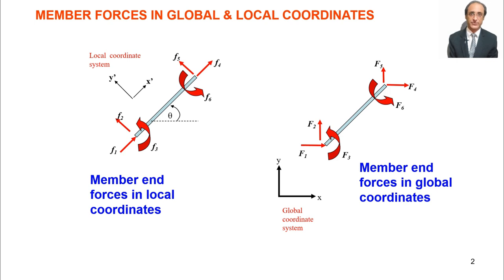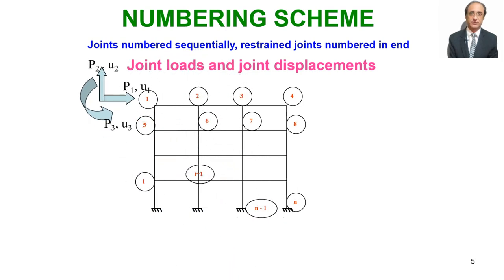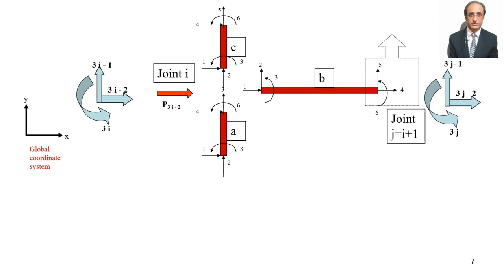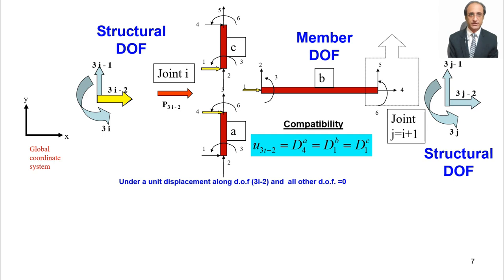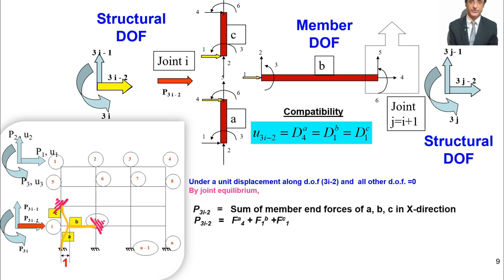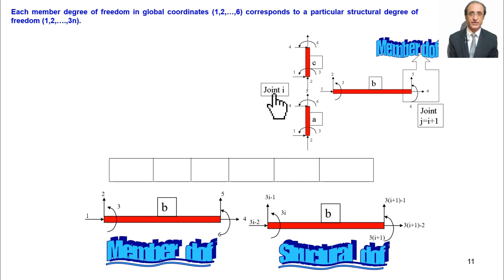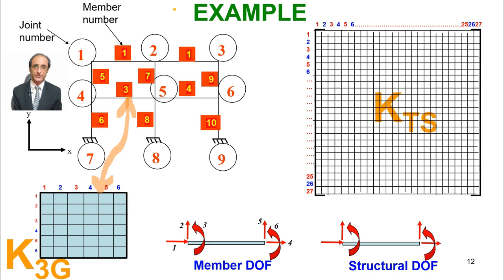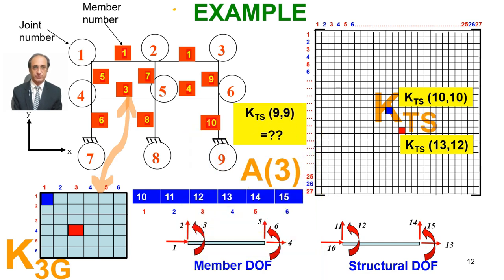Lecture 2 Direct Stiffness Approach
Lecture 4 of course Advanced Structural Analysis (CVL 7411/ 756)Lec4